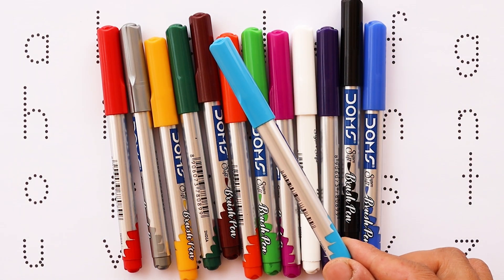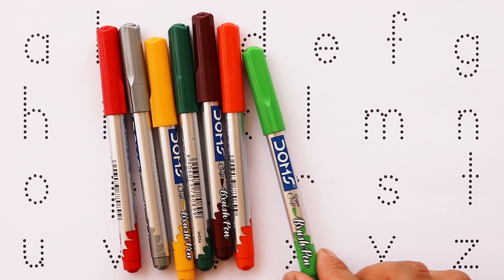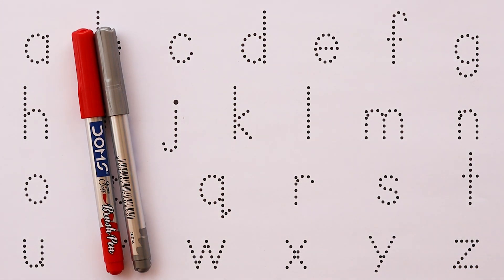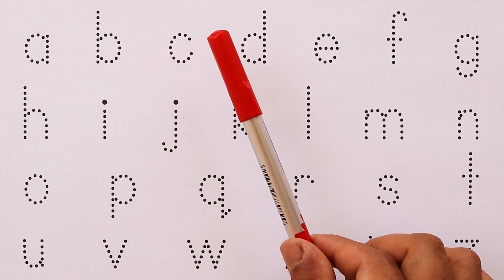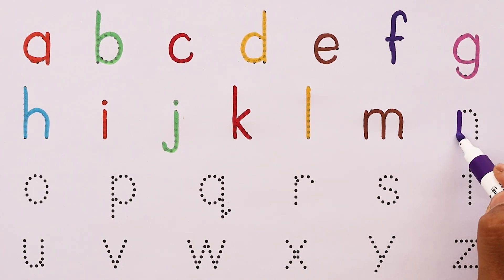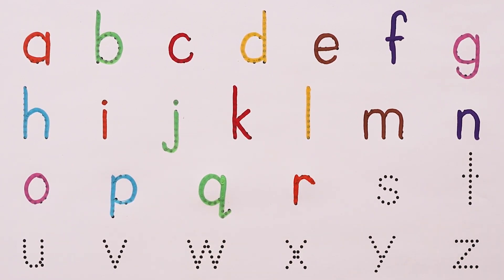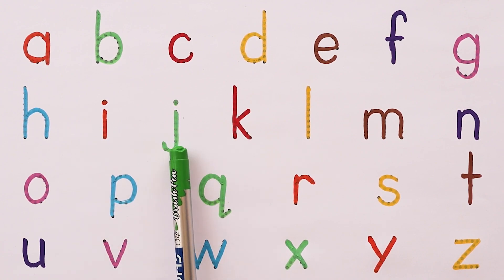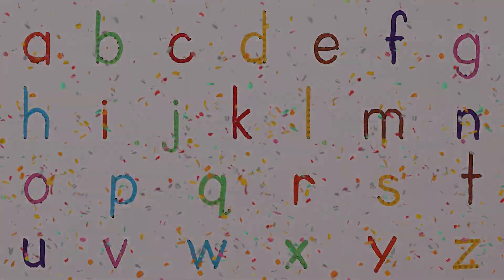ABC for Kids | Alphabet writing for kids | A to Z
abcdefghijklmnopqrstuvwxyz abcd smallletters kidsvideo kidssong kiddos world tv -preschool learning video is home to various popular nursery rhymes & kids songs featuring a for apple , b for ball , abcd song , 1234 song ,drawing, animal name with sound etc

Our animated videos for kids have been created to make learning fun, impart family values & encourage healthy habits while entertaining our babies. Parents will realise that kiddos world tv (preschool learning video) Channel is the ideal destination to not only acquire knowledge & thinking skills but also develop their child’s imagination & creativity.

Parents will also enjoy our learning videos created for kids with preschool songs. Preschoolers babies can learn letters, numbers, animal sounds , colors , shapes, drawing & more!